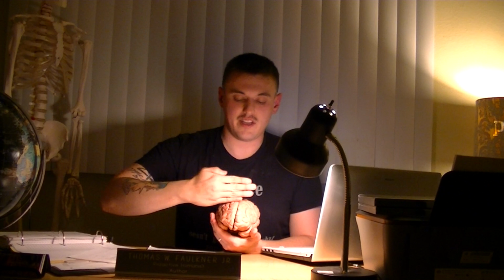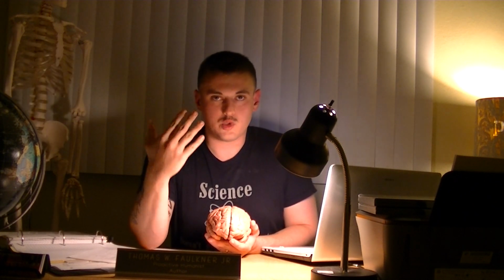Understanding Psychology through Basic Biology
Biology as a basis to Psychology. Basic A&P of the brain.